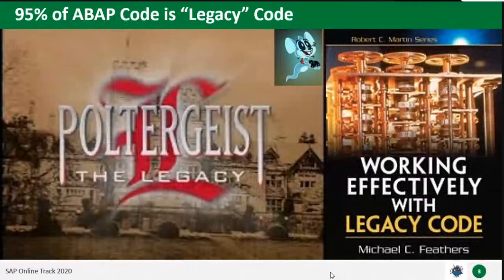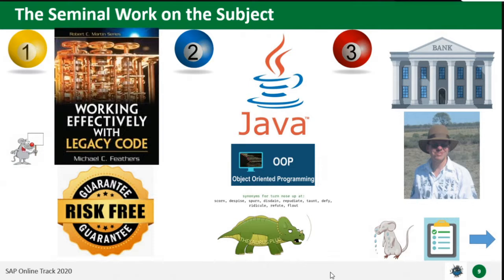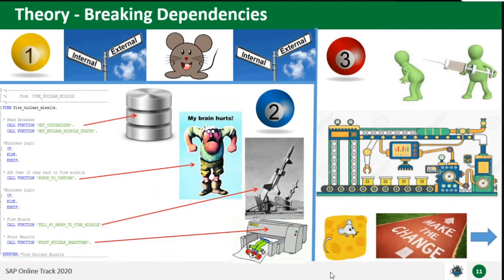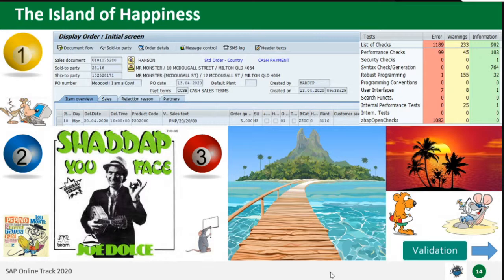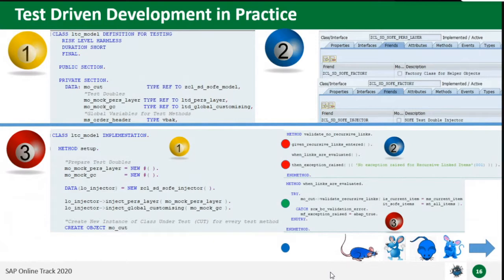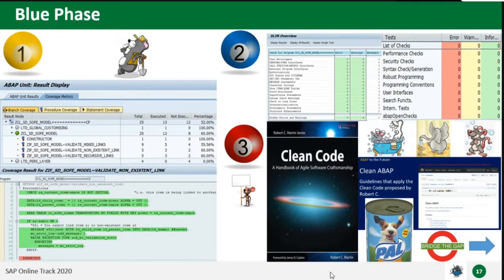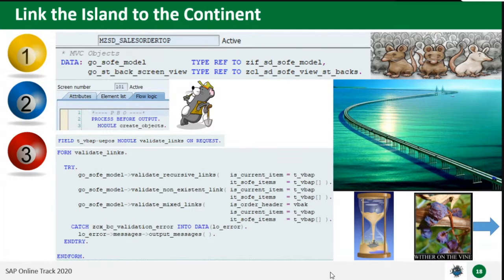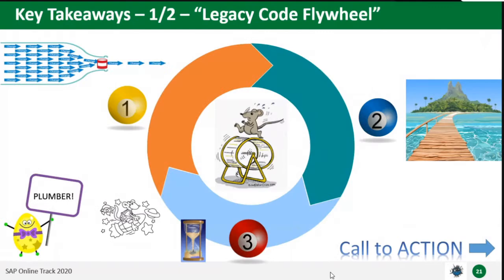[SOT112] Poltergeist! Transforming Legacy ABAP Code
(Paul Hardy)
For the last year and a half I have been transforming a gigantic monolithic procedural DYNPRO program into an OO masterpiece. Everyone wants to do that sort of thing but it is deemed far too dangerous. You will hear why doing such a thing is desirable, how I went about it, and tips to keep the risk down to a near zero level.